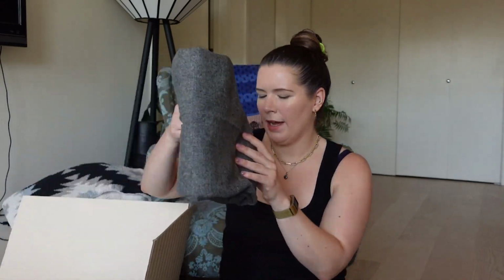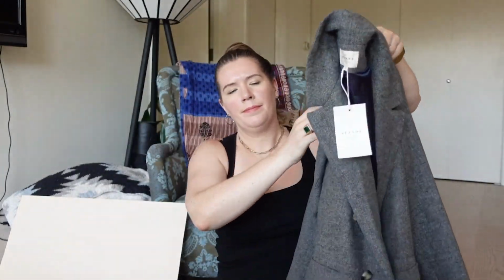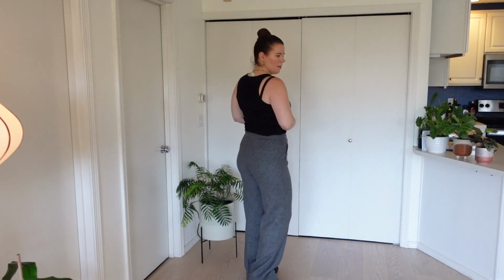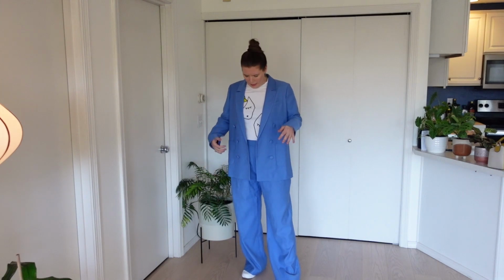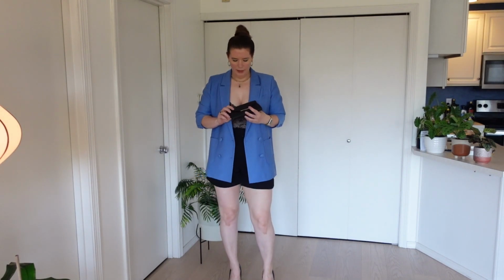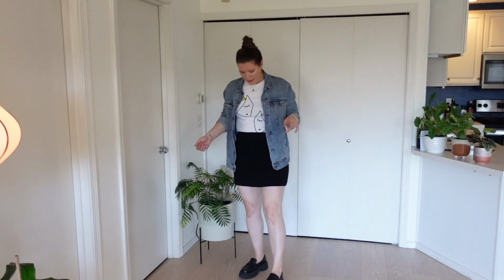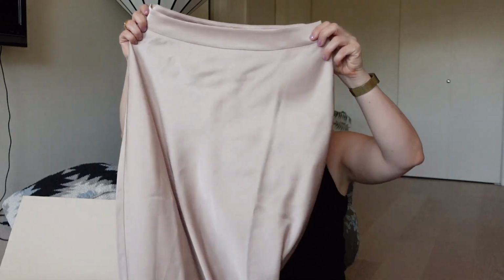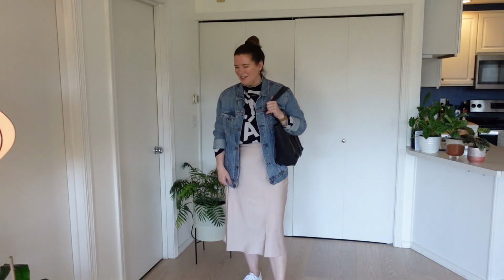Sezane Haul & Try On: New Season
It’s every Sezane addicts favorite time of year, the drop of the fall/winter collection. Something about fall clothes is irresistible and I love so many of the pieces Sezane puts out each year. Check out what I got from the first drop.

Timestamp

0:01 What I bought from the Sezand FW23 collection
5:56 Sezane, Michele Jacket & Martin Trousers
16:15 Sezane, Naella Skirt
20:39 Sezane, Sandy Skirt
Info

Unknown - twist earrings

Black clutch (old)

Kirk & Co - Unicorn T-shirt (old)
Levis - Denim jacket (old)

All Saints - East West Shopper (old)

About Rainy Day Rags

I started blogging, and now vlogging, after finding a lot of joy from watching other content creators. I decided to try my hand at it and am loving the community I have slowly been building, the new skills I have learned, and creative outlets I have discovered. It’s an evolving thing and I hope you’ll join me on the journey.